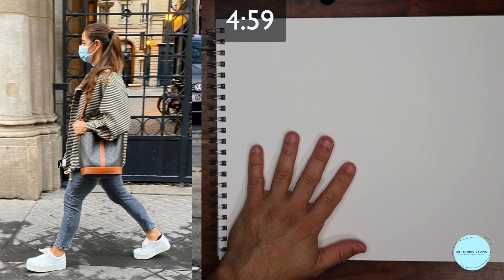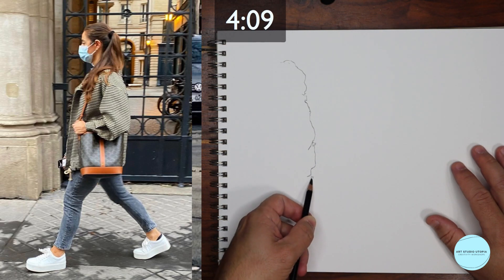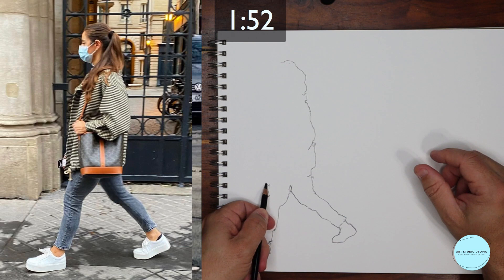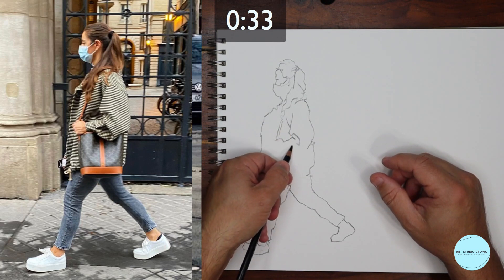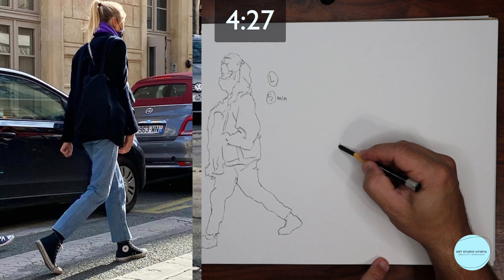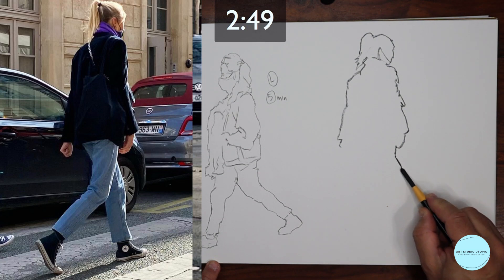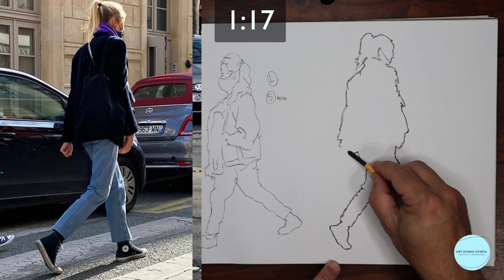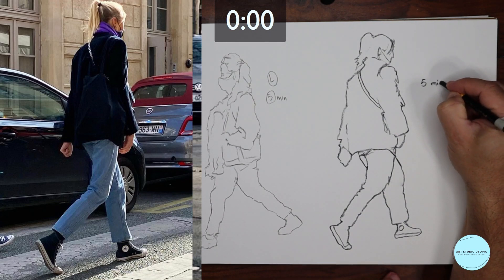Drawing the Figure Session Four - part 3